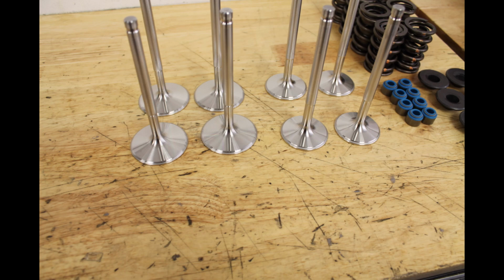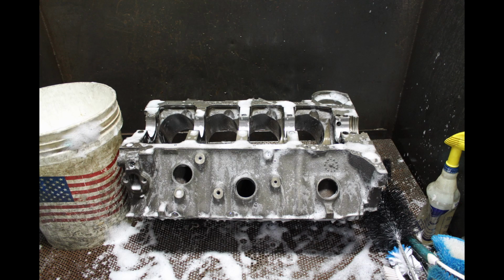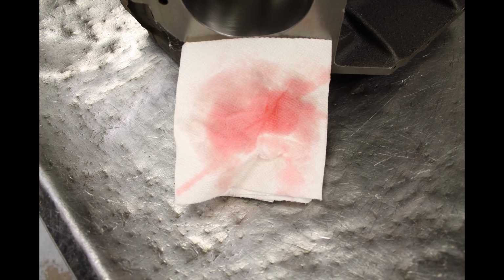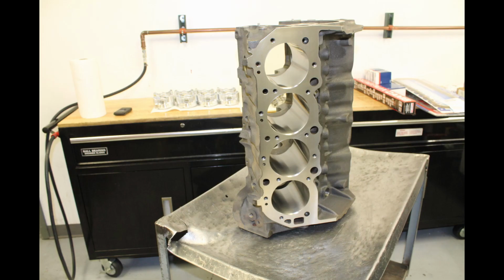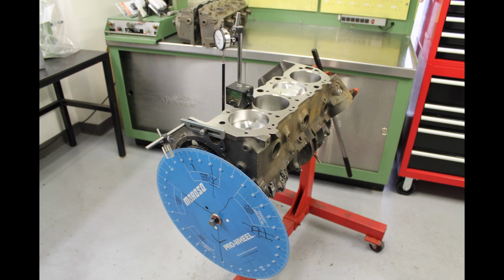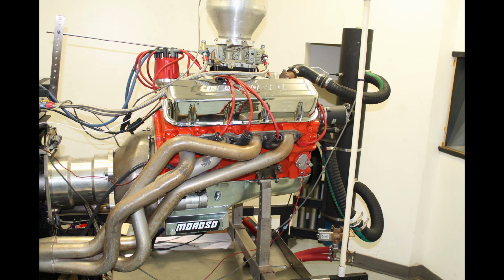Were Back! Street Strip 496 Big Block Chevy Build and Dyno Test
Big Block Chevy Build And Dyno Test